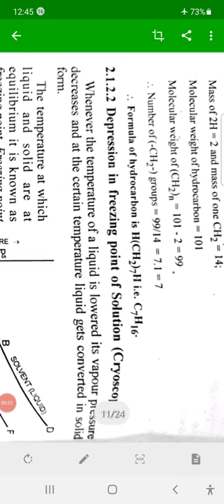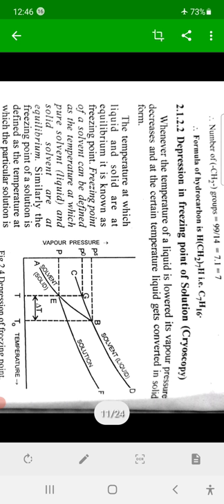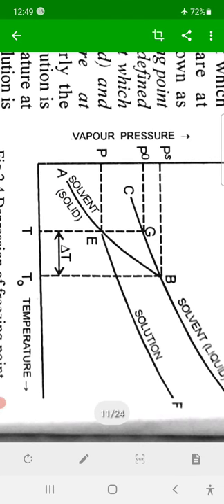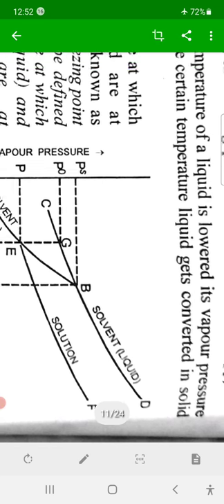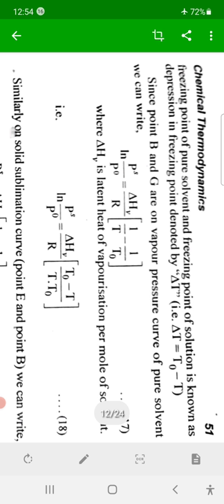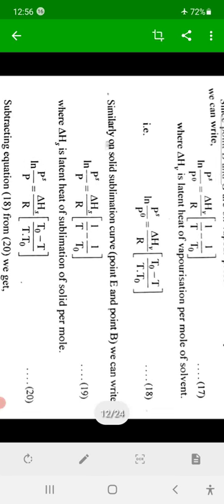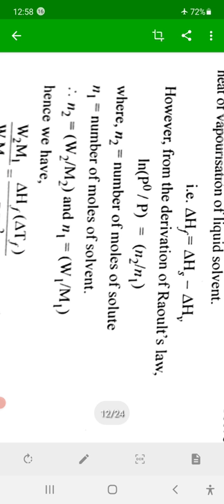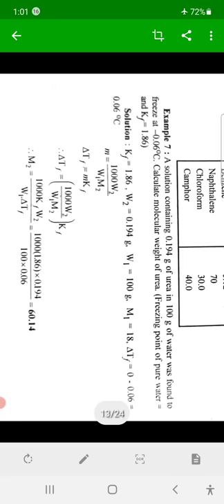Chemical Thermo L5